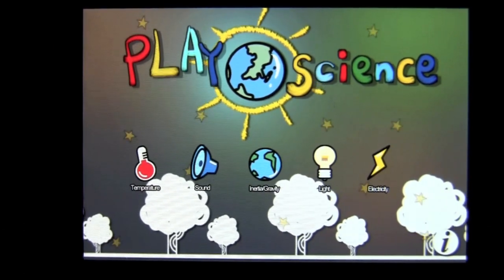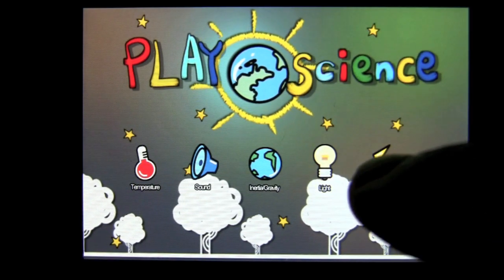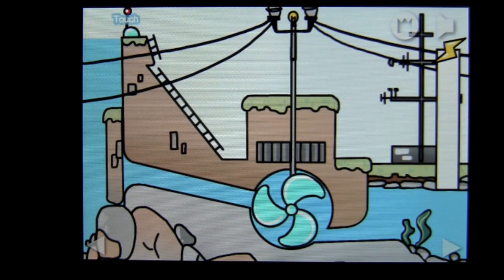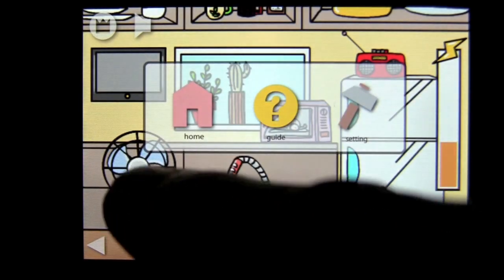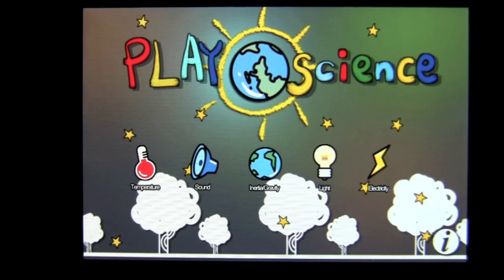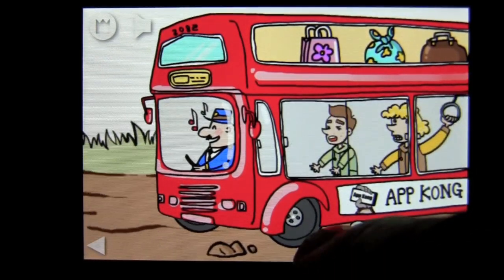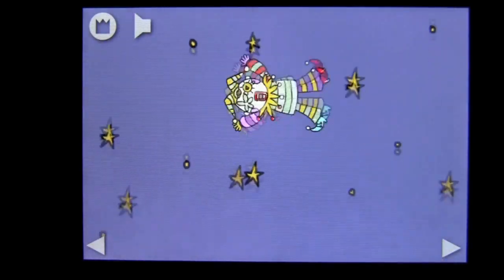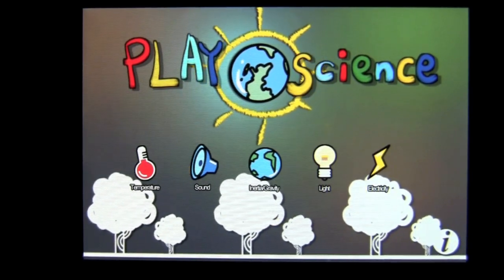PlayScience iPhone App Review - CrazyMikeapps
PlayScience iPhone App Details
Title: PlayScience
Price: $1.99
Size: 22.1 MB
Category: Games
Developer: APPKONG
Store: iTunes App Store

Developers Description

iOS iPhone
※Now at launch event price($2.99-$1.99) for a limited time※
■ Playscience using various interface functions of iPhone is a self-directed science study application to help preschoolers learn science easier.

- This application is designed to easily and cheerfully teach scientific principles by using iPhone's various functions such as touch, wind, tilt and voice recognition.

- Learn 21 science principles with five categories of temperature, sound, gravity/inertia, light and electricity.

- Easier descriptions, voice actor's clear recording, cute and pretty pictures will help preschoolers to understand scientific principles easier.

■ Experience scientific principles with Playscience
1. Temperature
1) Concept of Temperature Category
Kids can experience various situations related to temperature in our daily life such as the boiling point, melting point and freezing point of water, oil and the relations between body and temperature so that they can learn about temperature easily.

2) Themes of Temperature Category
✔ Water and Oil
✔ The King is Cold
✔ The King is Hot
✔ Iceberg
✔ Microwave

2. Sound
1) Concept of Sound Category
Kids can easily learn how to deliver sound, level of sound(DB), reflection of sound and concept of frequency through a parrot repeating words, singing a baby to sleep and
echo.

2) Themes of Sound Category
✔ Parrot
✔ Lullaby
✔ Frequency
✔ Echo

3. Gravity/inertia
1) Concept of Gravity/Inertia Category
 Kids can easily understand the concepts of gravity and inertia through driving a bus, taking out a grain of pepper from a pepperpot and Pierrot jumping on the trampoline.

2) Themes of Gravity/Inertia Category

-Inertia
✔ Bus
✔ Pierrot
✔ Pepper

-Gravity
✔ Gravity of The Earth

4. Light
1) Concept of Light Category
Kids can learn about concepts of light through making various colors with the three primary colors, shadow quiz and making lightning.

2) Themes of Light Category
✔ Three Primary Colors
✔ Lightning
✔ Sun, Moon and Earth
✔ Shadow Quiz

5. Electricity
1) Concept of Electricity Category
Kids can learn about the entire process related to electricity from the generation to consumption. When they learn about how to generate electricity in the wind power plant, tidal power plant and water power plant, kids would have time to consume the electricity they made.

2) Themes of Electricity Category
✔ Wind Power Plant
✔ Tidal Power Plant
✔ Water Power Plant
✔ Home Appliances Use

■ With Playscience, science can be play not study.